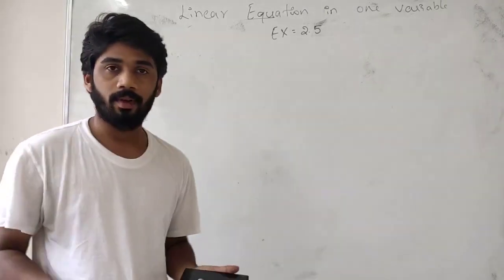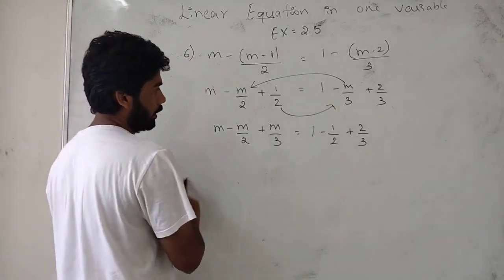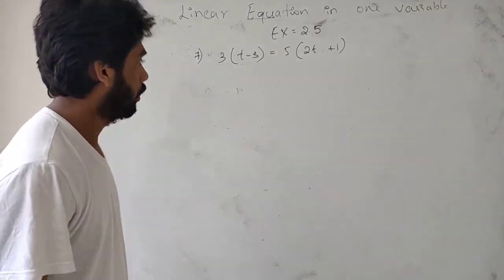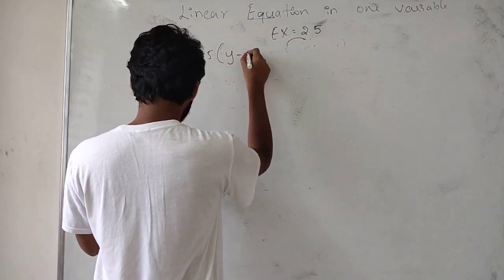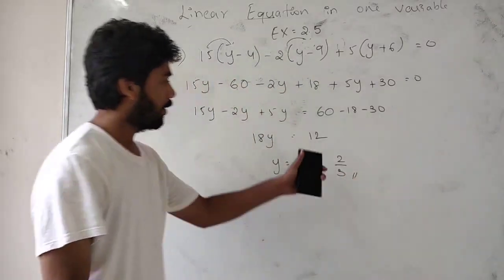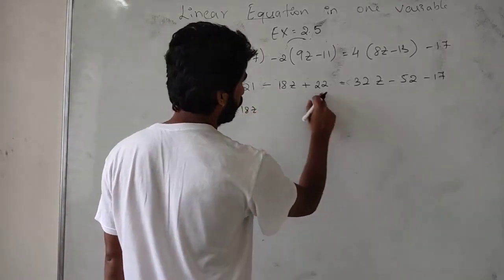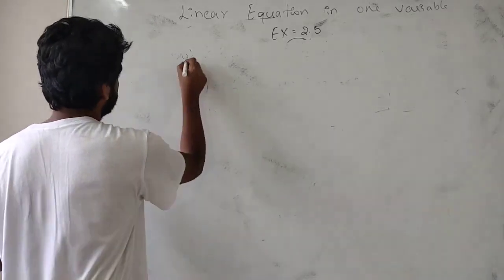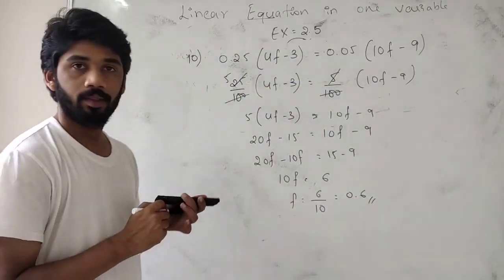Linear Equation in One Variable || Class-8 || Ch-2 || Part-22 || CBSE Mathematics || by Manjunath